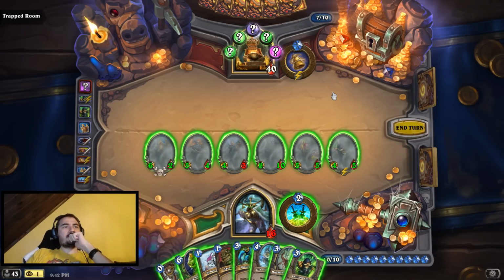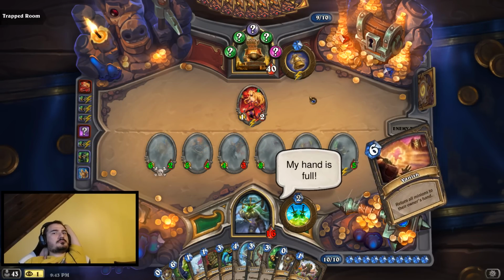[Hearthstone] Trapping the Trap Room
Hearthstone KnC | The trap room is a lot less intimidating once you gain patience

Get some Anker products to extend your gaming on the go:
PowerCore II 10000
PowerCore II 20000
Powerline+ II with lightning 6ft
Powerline+ II with lightning 3ft